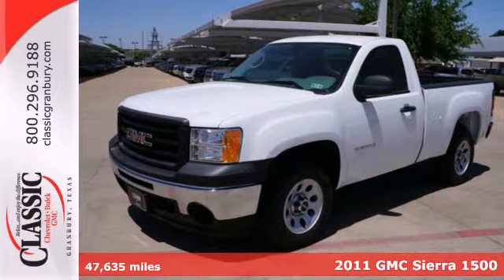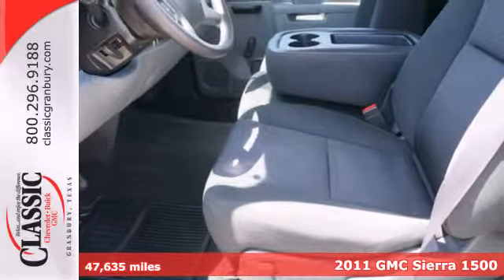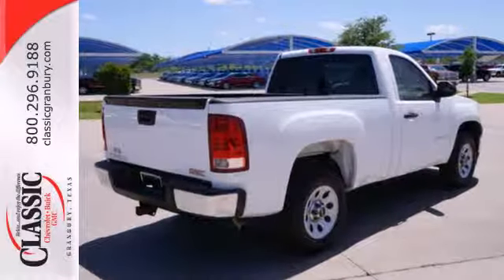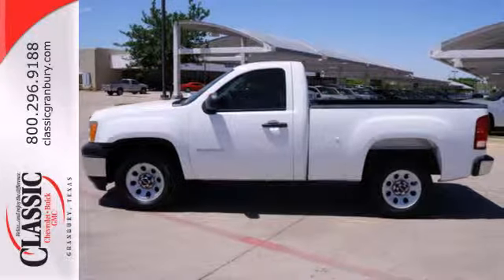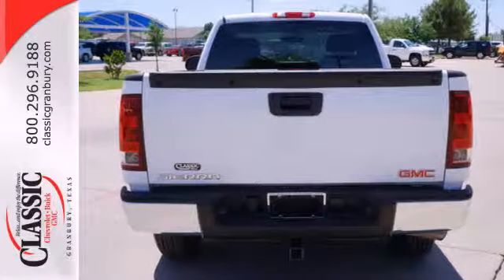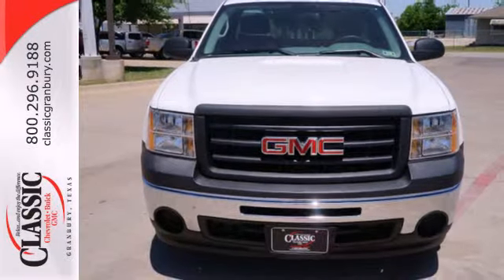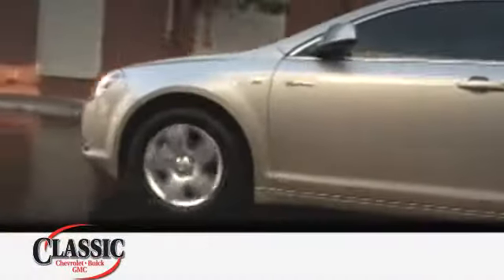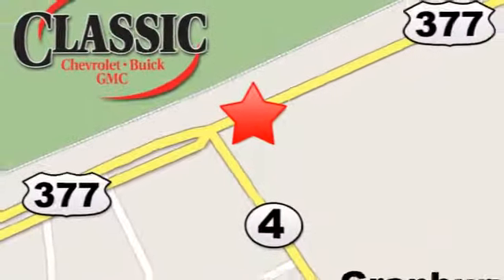2011 GMC Sierra 1500 Arlington Fort-Worth TX Granbury, TX #164217 - SOLD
Year: 2011
Make: GMC
Model: Sierra 1500
Trim: Work Truck
Engine: 4.3l 6 Cyl. Sequential-Port F.I.
Transmission: 2WD 4-Speed Automatic
Color: White
Interior: Black
Mileage: 47635
Stock #: 164217

Address:
1909 E Hwy 377